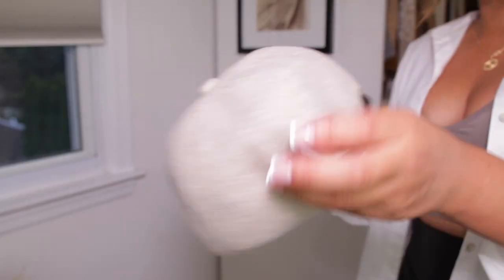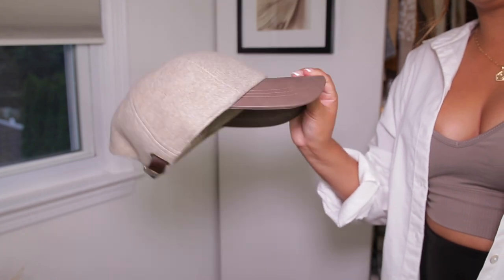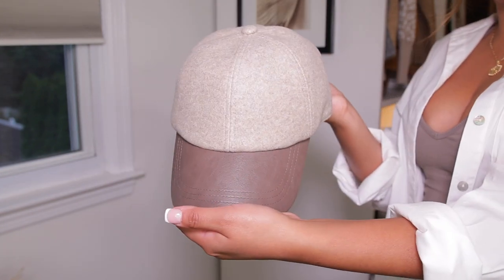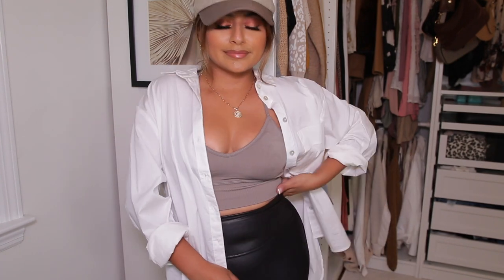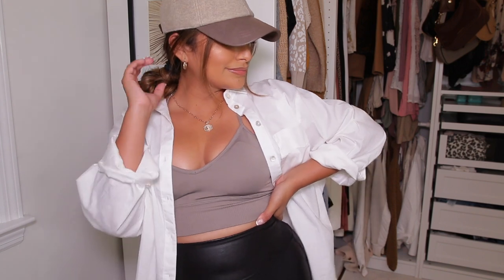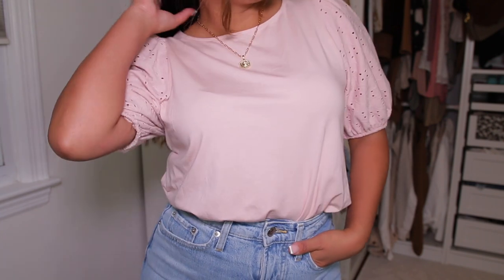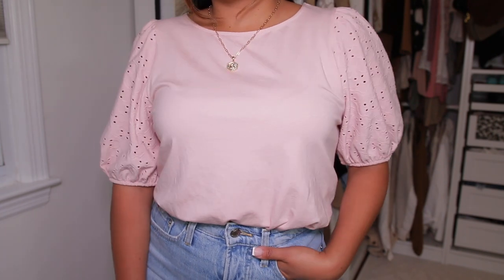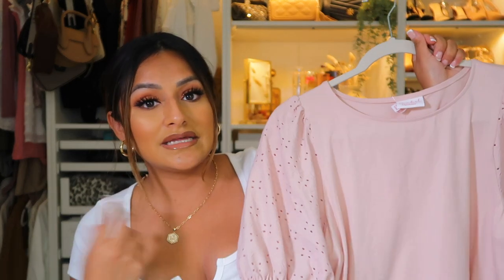TARGET TRY ON CLOTHING HAUL! NEW ITEMS! FALL MUST HAVES! Pre-FALL AFFORDABLE FASHION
Targetfashion targetfall target Hi Ladies hope you enjoy this TARGET Haul. If you like new Target CLOTHING FINDS make sure you like this video and I will keep sharing AFFORDABLE FASHION.
Links to items
outfit 1
double breasted blazer size M
Envelope bag
similar heels
outfit 2
white button up shirt S
leggings Spanx
sports bra
outfit 3
purple button down long sleeve S
Mom jeans size 4
white tube top S
outfit 4
Maternity Pink Shirt S
outfit 5
black turtleneck t shirt S
plaid high rise pants 2
mules black boots
tory burch bag
dupe black bag
outfit 6
Balloon blouse S
similar Jeans
heeled mules
outfit 7
Sweater vest M
leggings Spanx S
similar pointed black heels
outfit 8
muscle tank sweatshirt XS
leggings Spanx S
outfit 9
plaid Jacket XS
what Im wearing white
t-shirt cropped S
ABOUT ME:
Hi. My name is Geraldine. I am a nurse by night and a beauty enthusiast by day. I love makeup and I love making a difference wether with makeup or helping people in my field of work. I was born in Peru and grew up in New Jersey. I have always had a passion for all things beauty. On my channel, you will find everything about beauty, lifestyle and shop with me videos. I love hauls and reviewing makeup. Let's be friends and share the same passion. Thanks for being part of the family. Your support means the world to me.